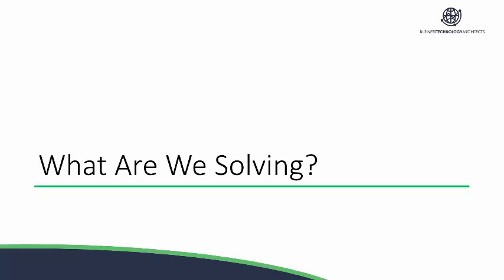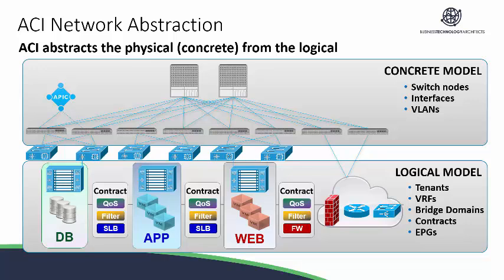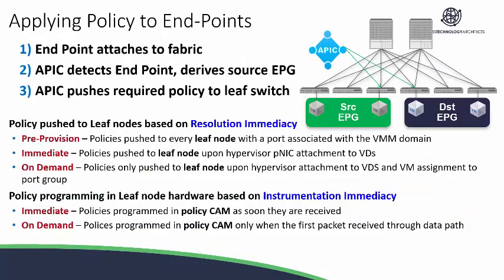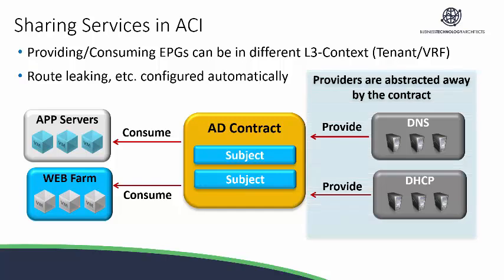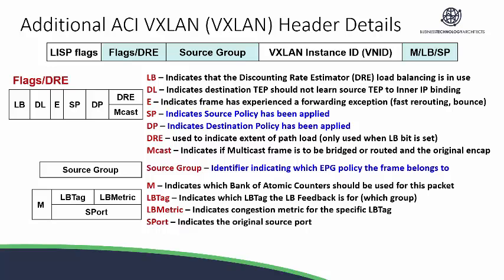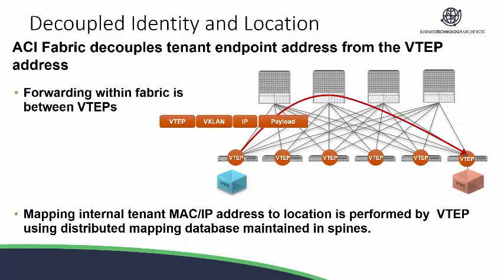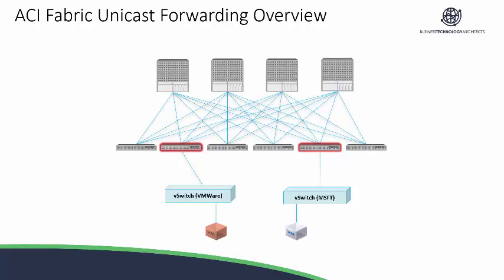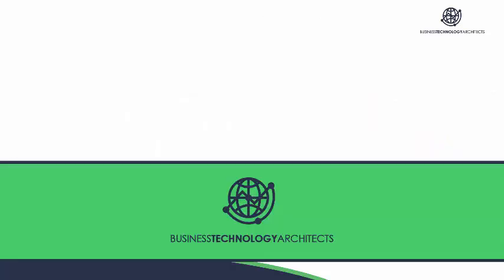ACI40Mod1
ACIFE class Module 1